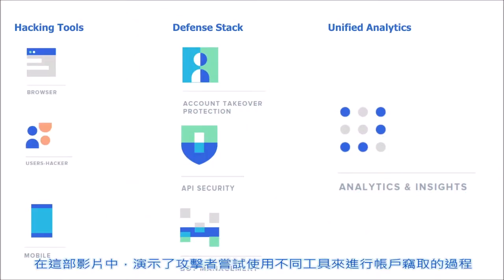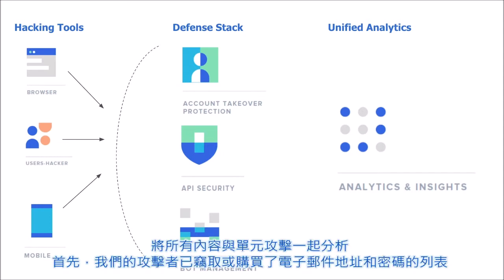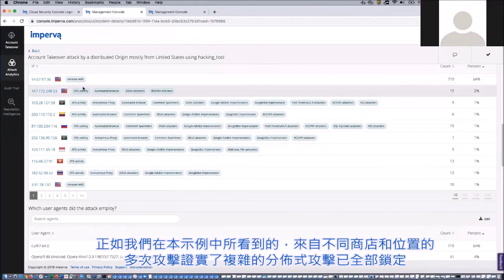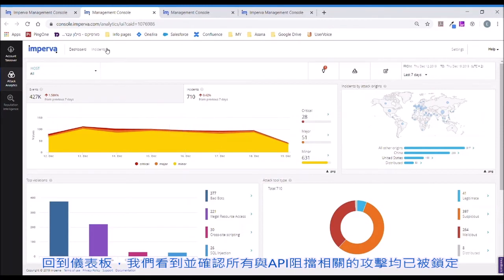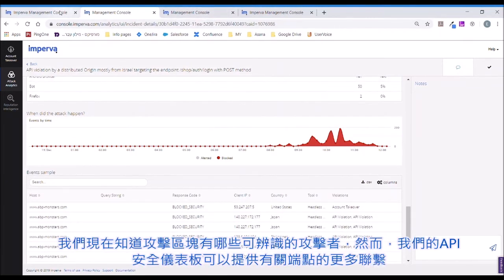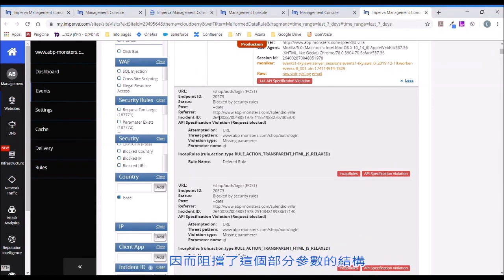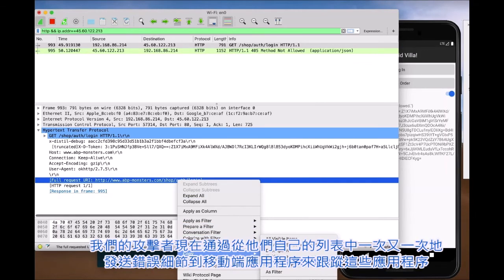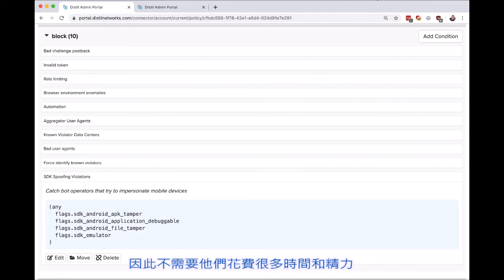Imperva Account Takeover and API Security Demo